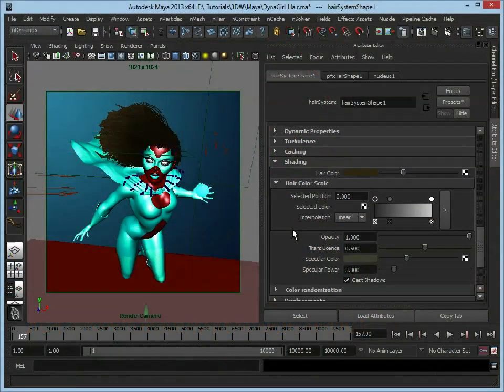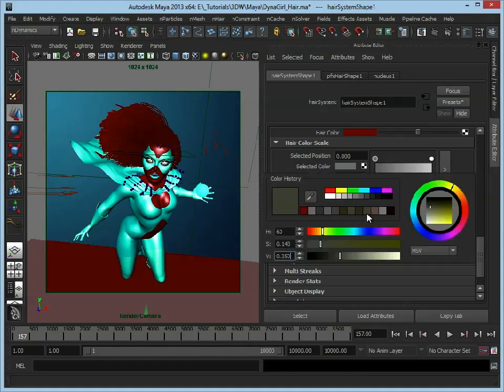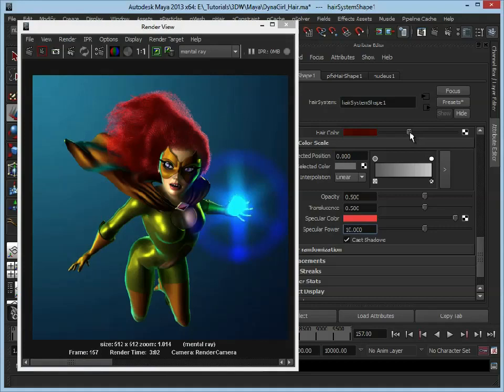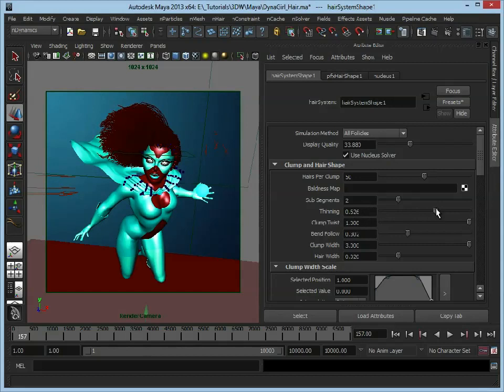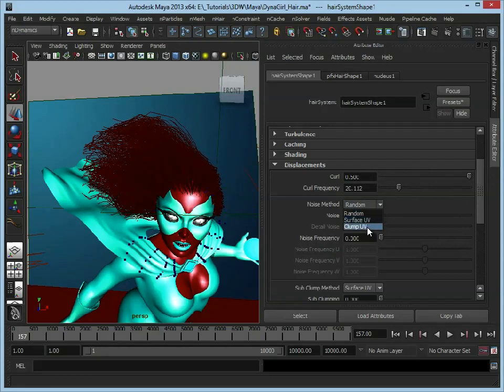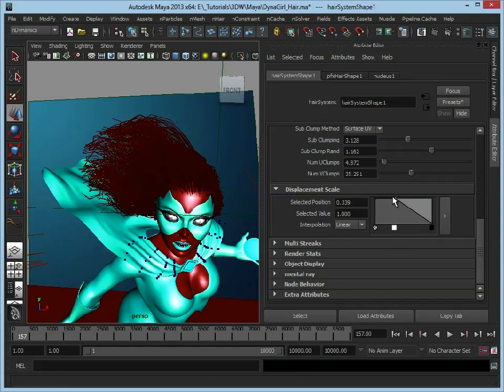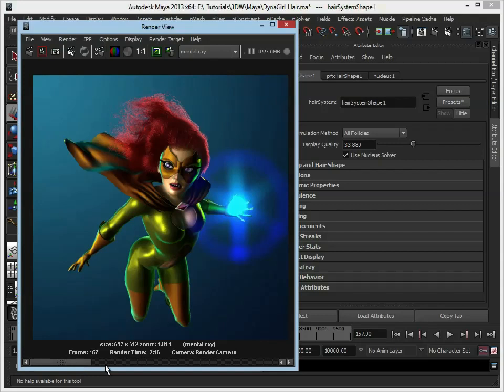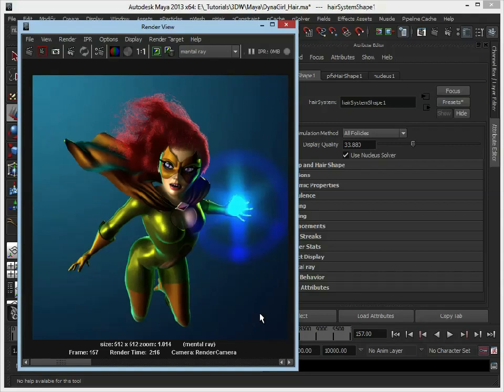Maya tutorial: Add dynamic movement to cloth and hair, Part 10